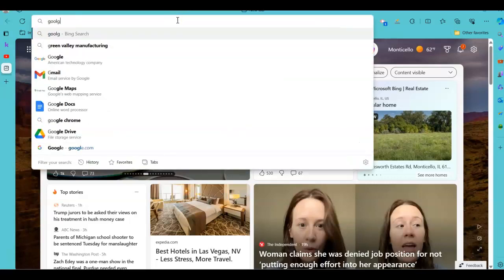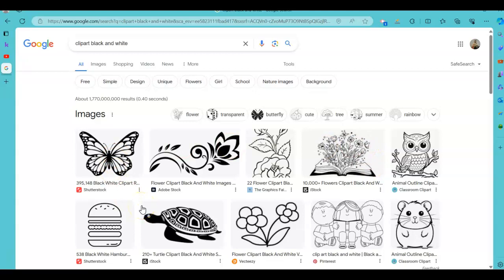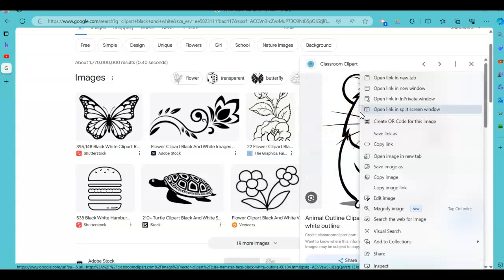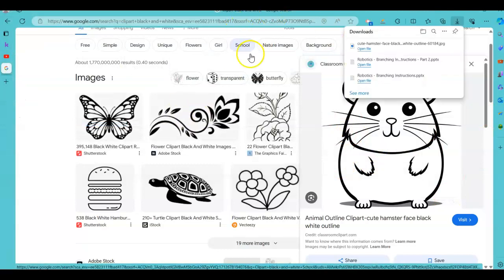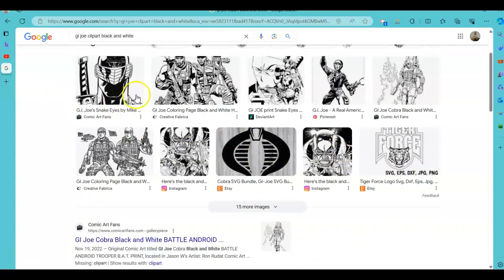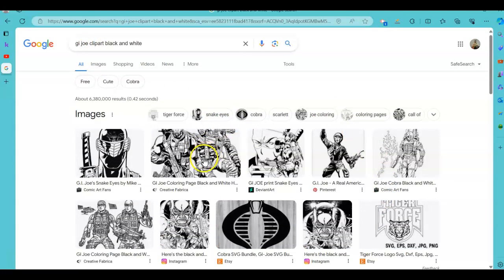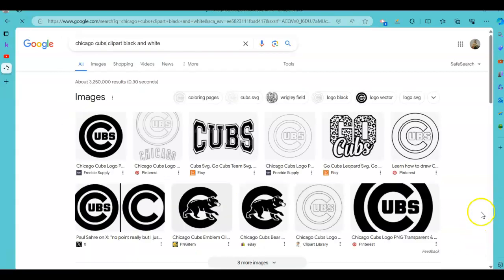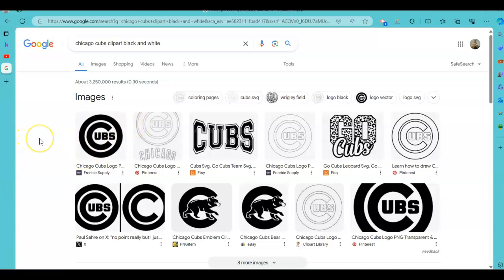Logo Art Image for polyline drawing